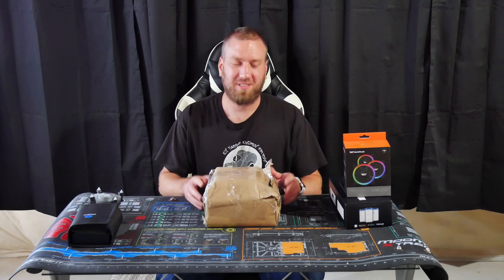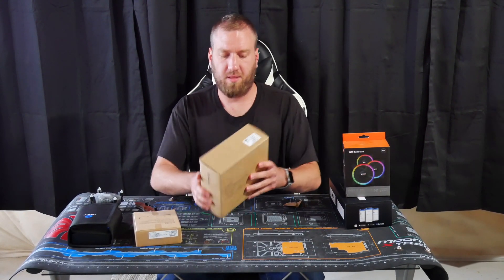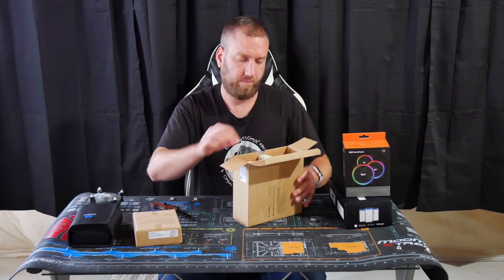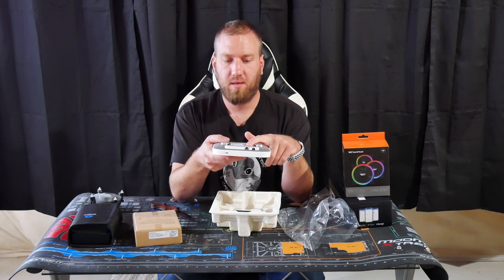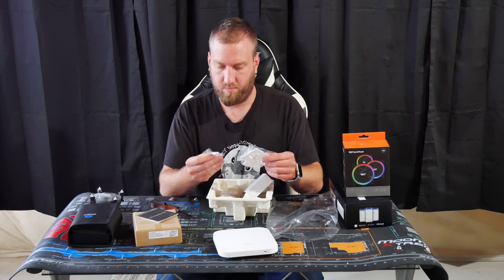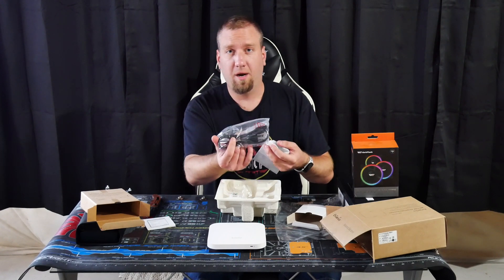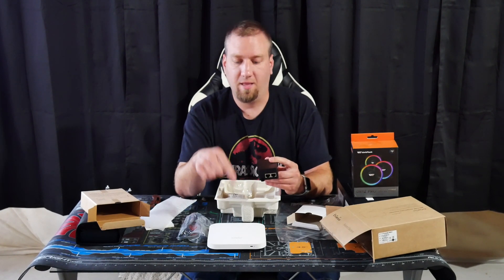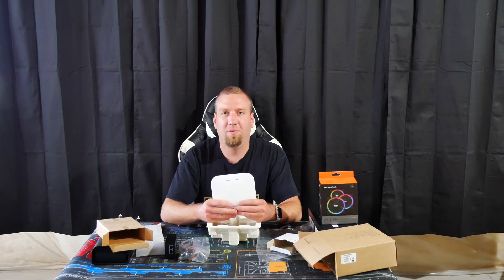Unboxing the 1st 2x2 Wi-Fi 6 Access Point. (EnGenius EWS357AP)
Hi Internet,
This product was given to me to review but I was not paid to endorse or review this product. Every opinion I state about this is solely my thoughts about this.

In this video I unbox, and show the EnGenius EWS357AP 2x2 Wi-Fi 6 Access Point.

The items featured in this video are as follows.
EnGenius EWS357AP wi-fi 6(802.11ax) access point

EnGenius Technologies 802.3AT/Af Gigabit Poe+ Adapter (EPA5006GAT)

BTC - 1A5UnTttgpTLeoqbaeXXhw98qsWV2S4Hqw
ETH - 0xf12B72De1af23aFe090bBFa343CB5a3Ad701318e
LTC - LcAgEbCnLDwtkpX9reUN6wGRQpCnxq8HRm

EnGenius Neutron EWS357AP 802.11ax WiFi 6 2x2 Managed Indoor Wireless Access Point features 802.11ax technology, which deepens and expands the capabilities of Wi-Fi and utilizes EnGenius enterprise-level management and AP features. The sleek, low-profile 11ax AP is loaded with new hardware components to run more efficiently and consume less power for maximum theoretical speeds of 574 Mbps (2.4 GHz frequency) and 1,200 Mbps (5 GHz frequency). To give your network elevated security, WPA3 and WPA2-AES make connecting client and IoT devices more secure and easier.
Dual concurrent 802.11ax WiFi 6 architecture & backward-compatible with 11ac/a/b/g/n client devices
WPA3 & WPA2-AES authentication support
3 dBi integrated 2x2 antenna
Supports up to 1,200 Mbps in 5-GHz frequency band & 574 Mbps in 2.4-GHz frequency band
Local and remote management over EWS management switches & ezMaster without fees
1 GB 802.3af PoE port for easy placement up to 328 feet from a power source